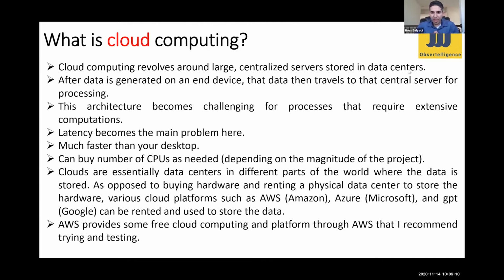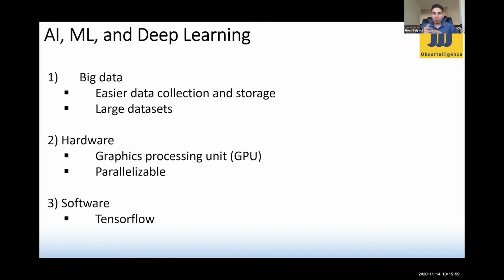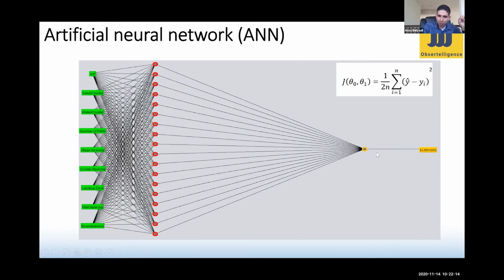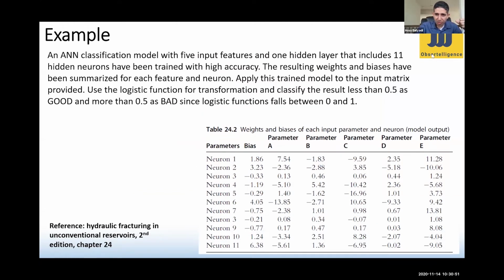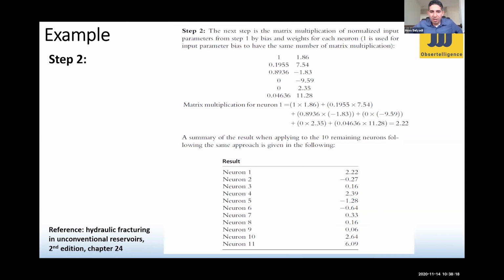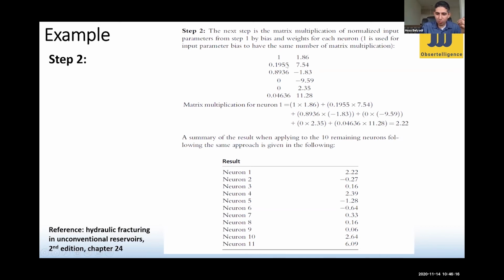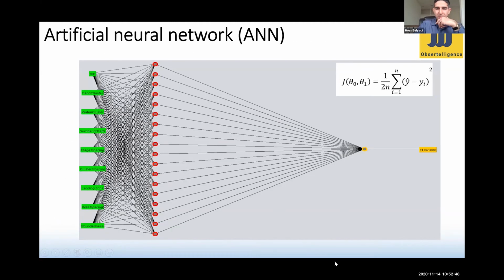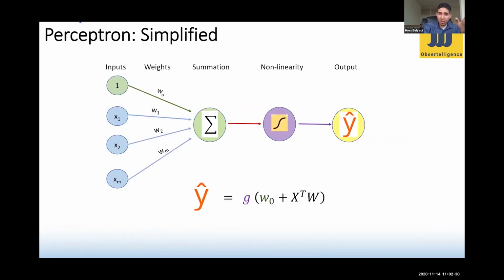Introduction to Machine Learning using Python by Engineer/ Hoss Belyadi, Lecture 02/04